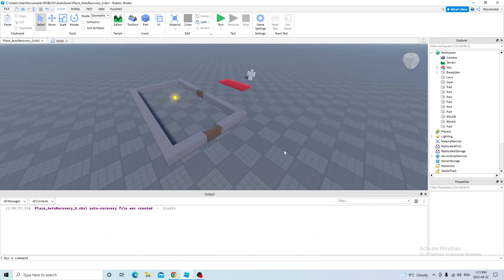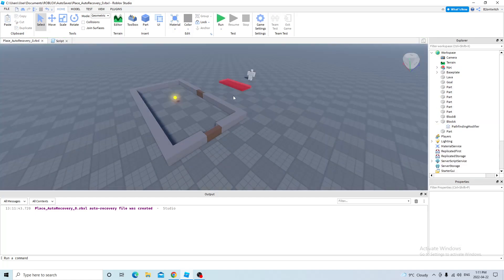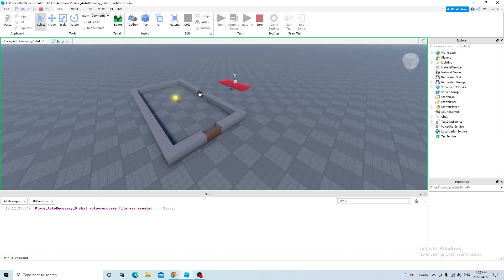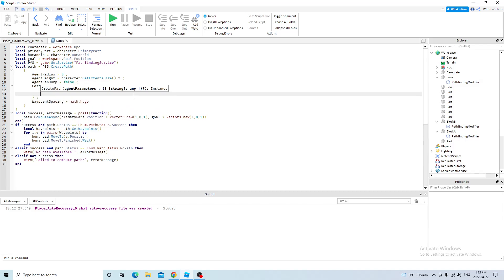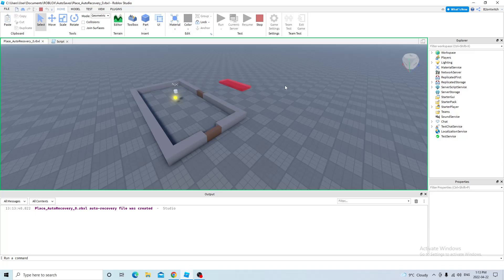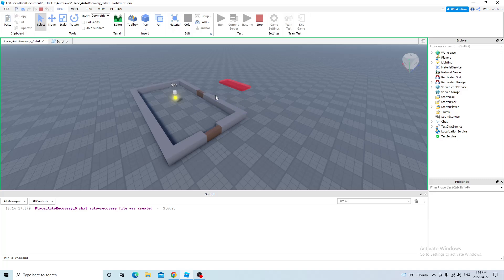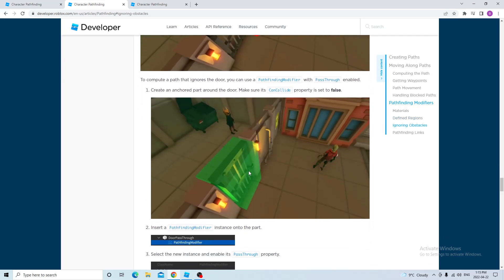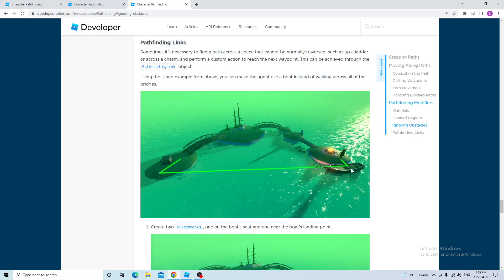Roblox Studio: Pathfinding Modifiers